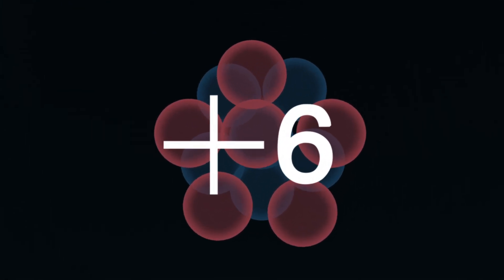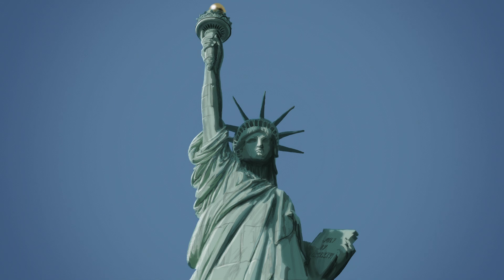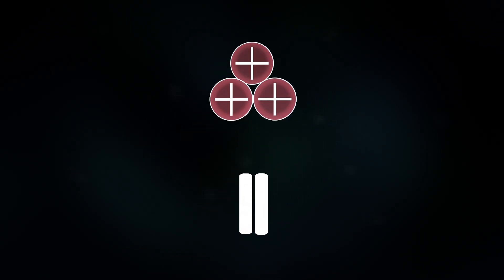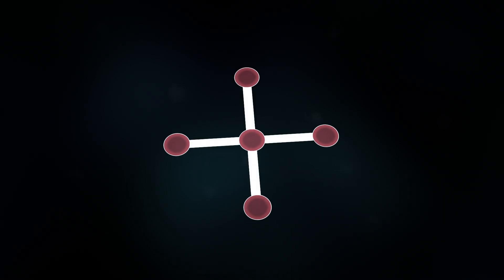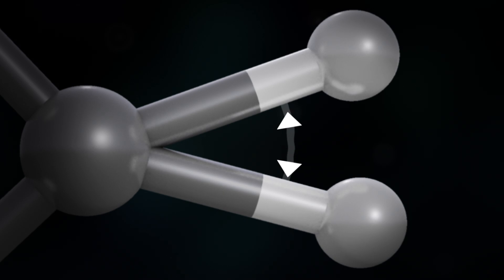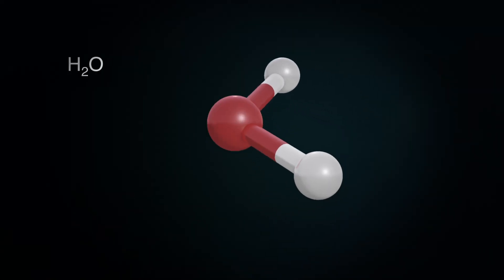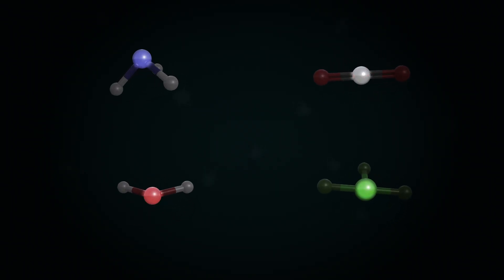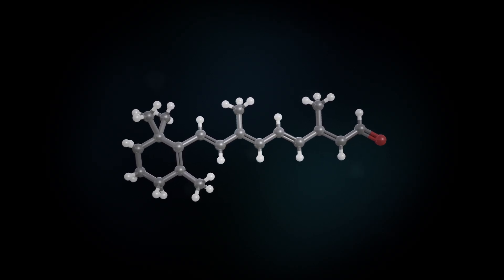What is the shape of a molecule? - George Zaidan and Charles Morton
A molecule is nearly all empty space, apart from the extremely dense nuclei of its atoms and the clouds of electrons that bond them together. When that molecule forms, it arranges itself to maximize attraction of opposite charges and minimize repulsion of unlike. George Zaidan and Charles Morton shape our image of molecules.

Lesson by George Zaidan and Charles Morton, animation by Bevan Lynch.